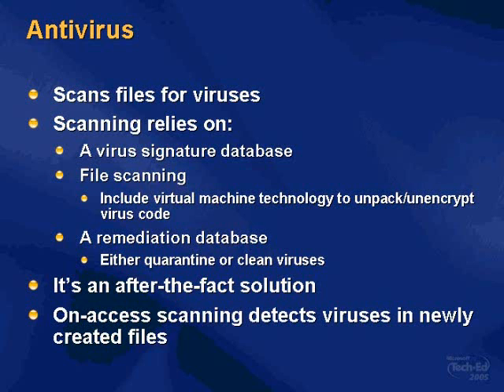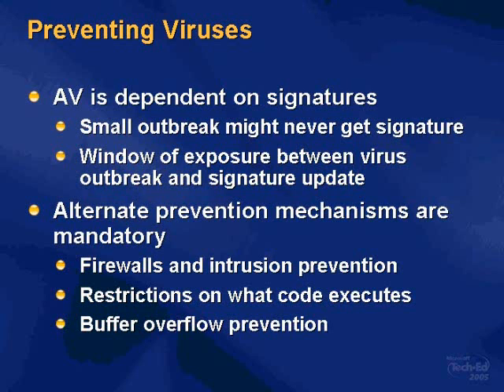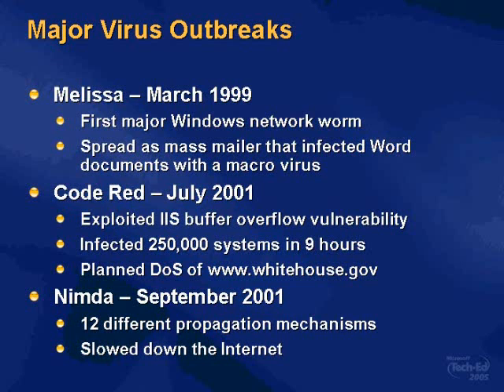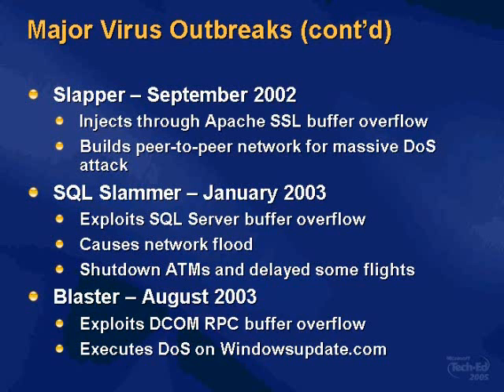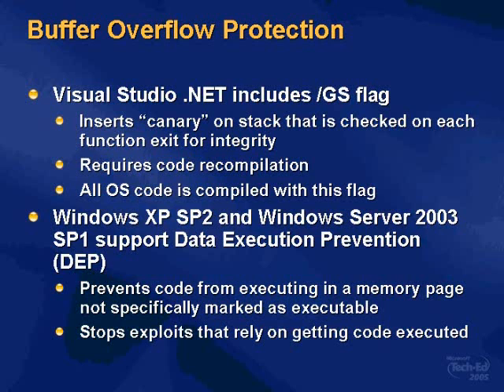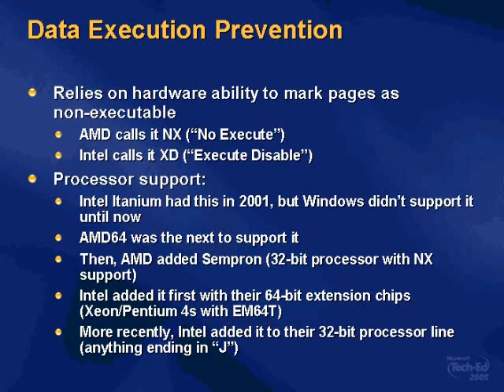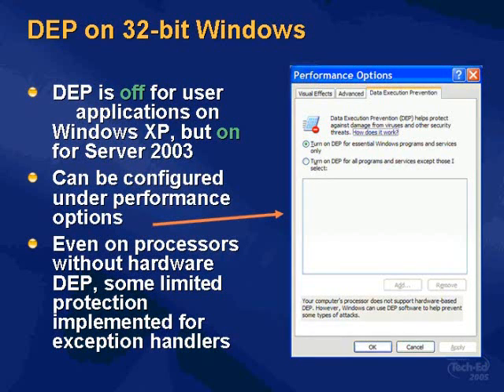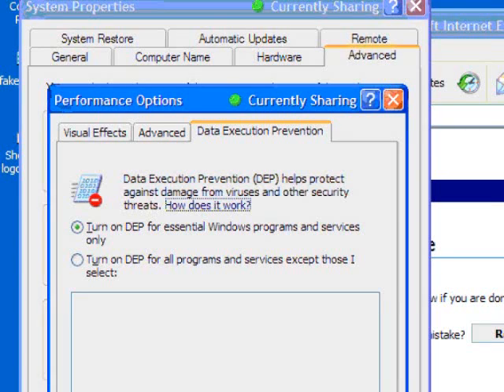Understanding and Fighting Malware: Viruses, Spyware 2/8